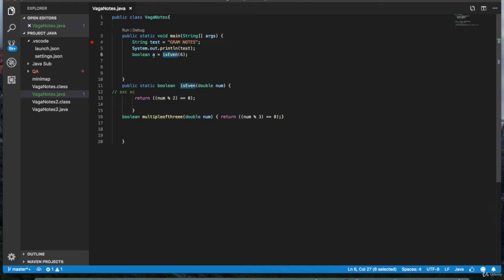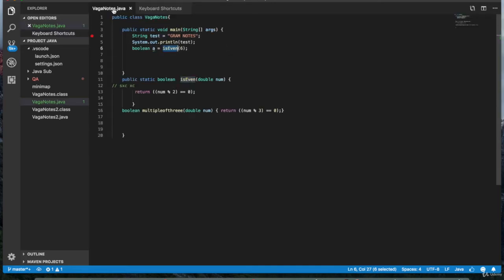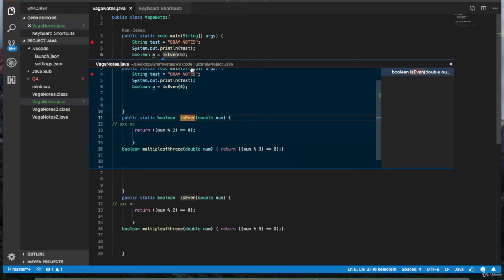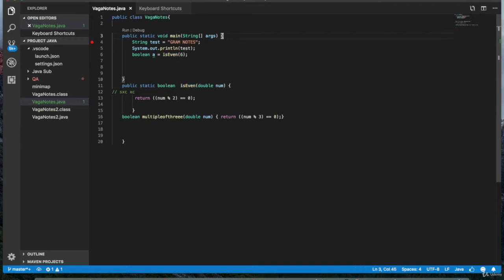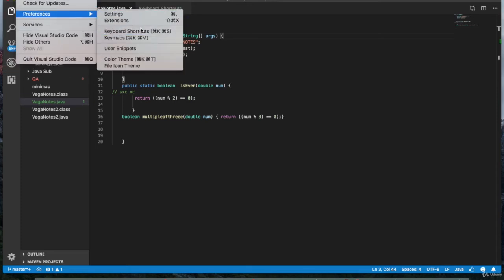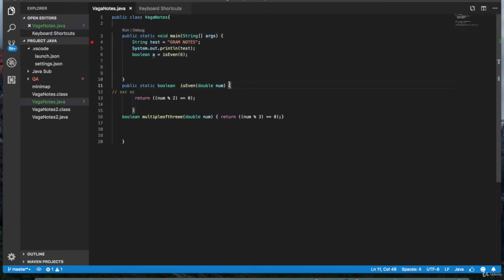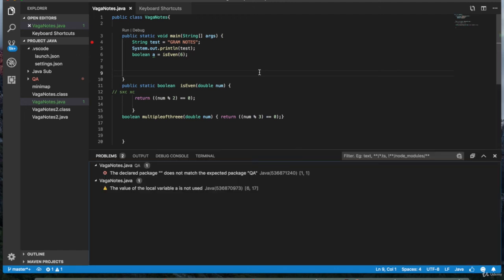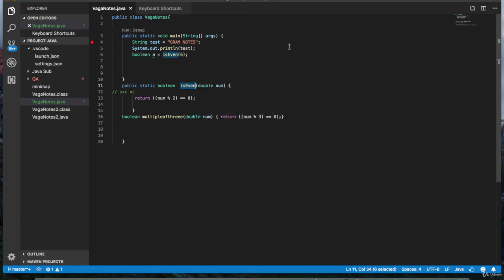visual studio basics 11 Code Navigation